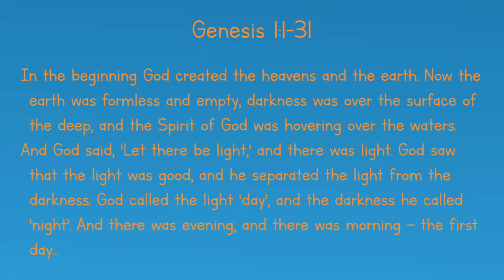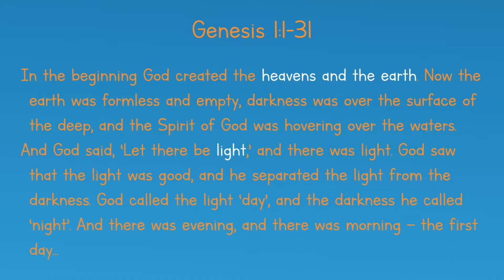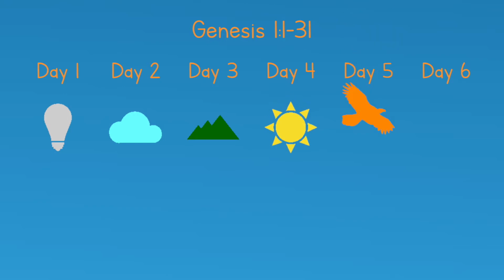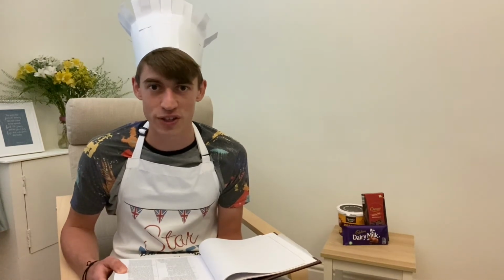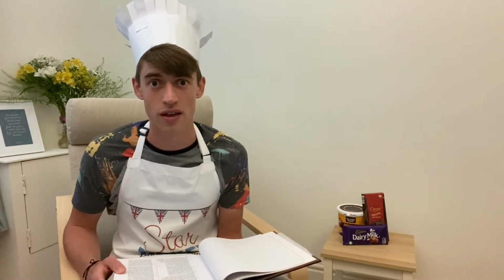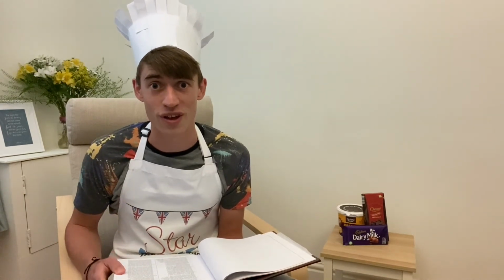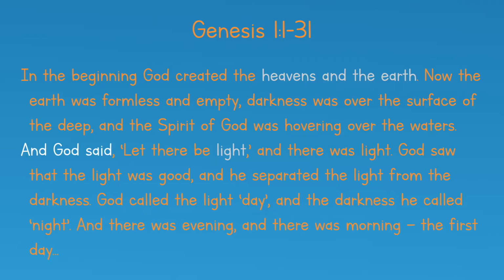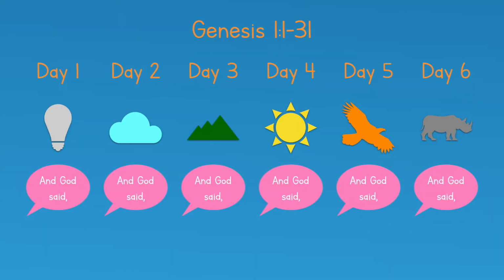New City Catechism | What else did God create?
A catechism is a series of short questions and answers to help us understand ourselves and God. As a church family we've been learning six of the New City Catechism questions and answers. This video answers the question: What else did God create?